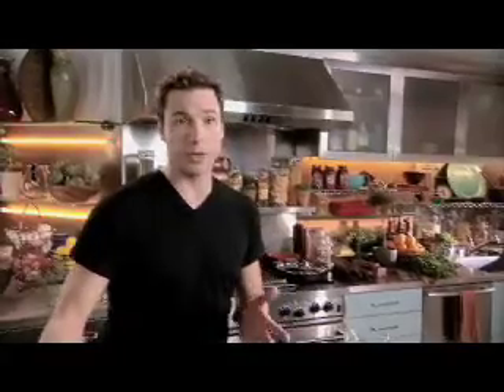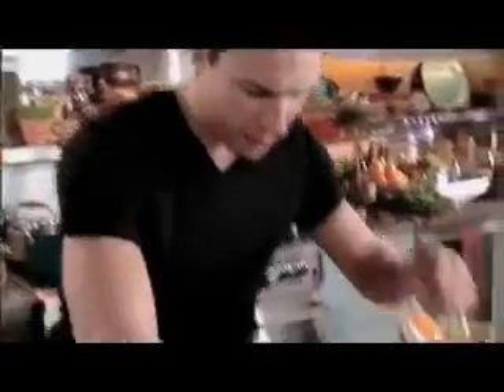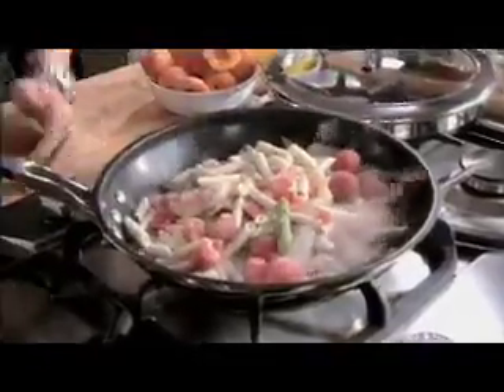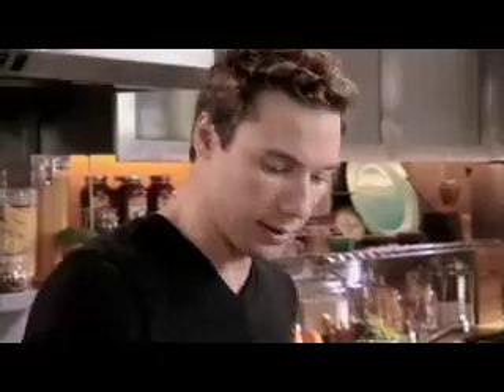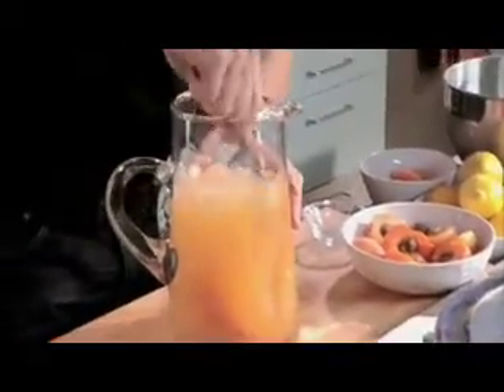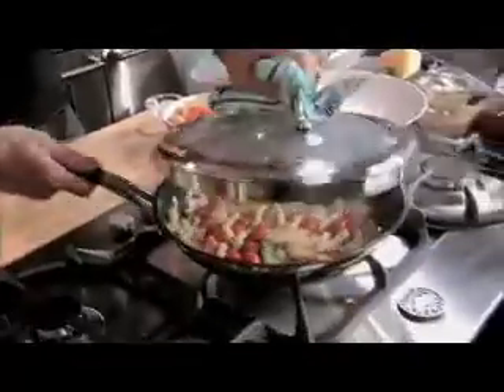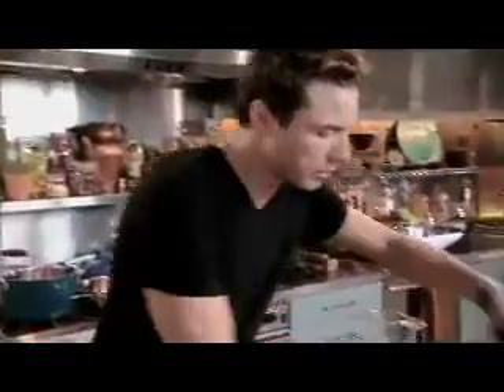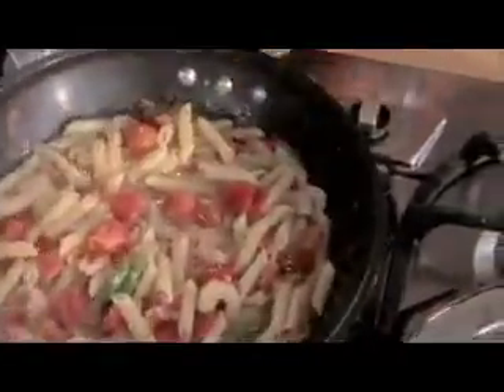Rocco's Cooking School - The Finishing Touch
Celebrity chef Rocco DiSpirito whips up a tasty non-alcoholic apricot cooler and recommends wines that will complement a true Mediterranean style meal

Rocco shows you how to get fresh, light-tasting Mediterranean meals through family recipes, smart cooking techniques, and helpful hints in the kitchen. Want to live the Mediterranean life? Start learning about the simple pleasures of great food and good company.

for Rocco's blog of Mediterranean style recipes and tips shown in these videos, additional cooking demos, and to save $2 on any Med Style Frozen Dinner.